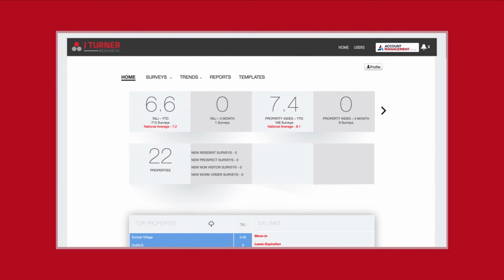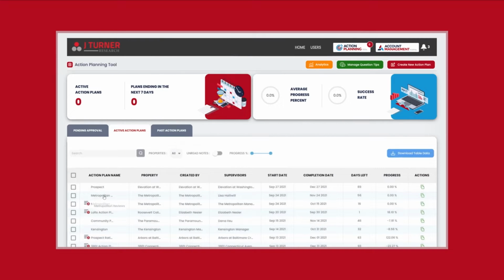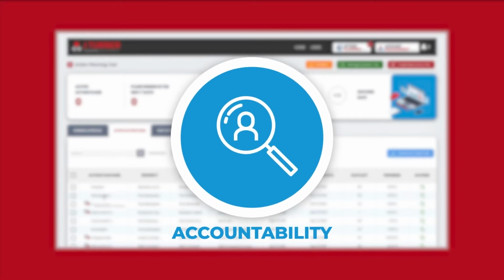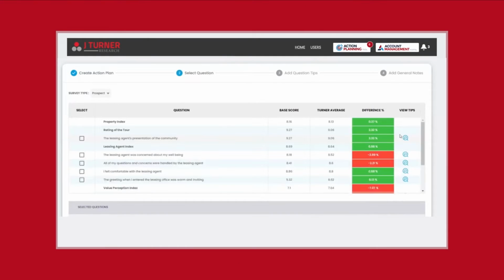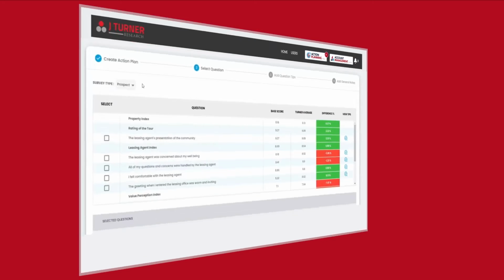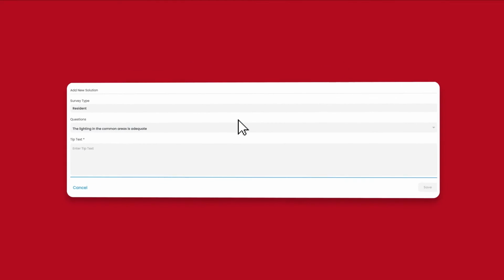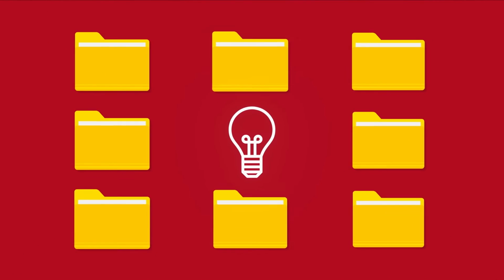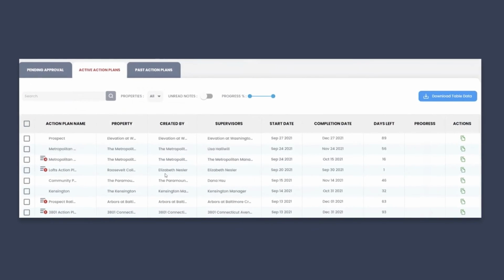Introducing J Turner Research's Action Planning Tool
Creating a plan is easy, but measuring your progress once a plan is in action isn’t quite as simple. That’s why we created our Action Planning Tool, or APT – a revolutionary feature for the Multifamily industry that provides a measurable way for you to track your progress toward your property's goals!